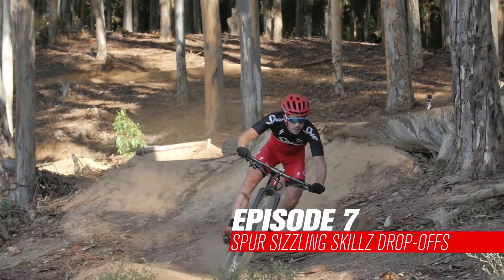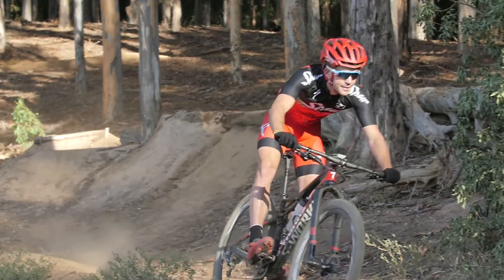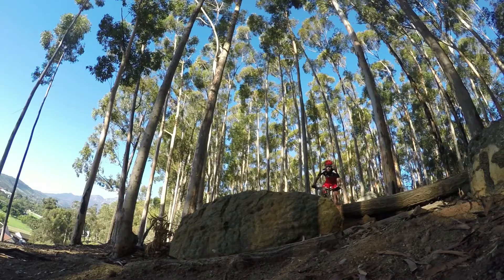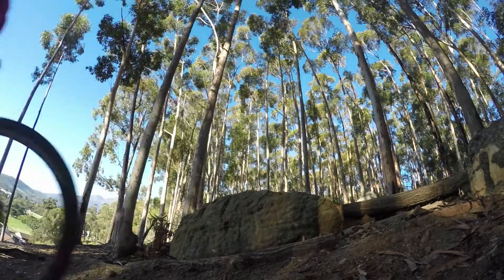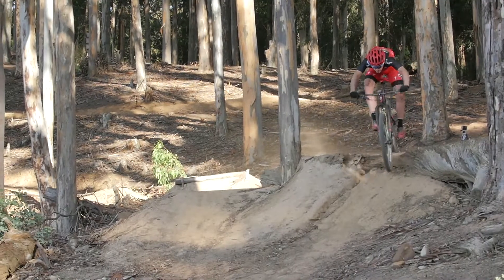Spur Sizzling Skillz: Episode 7 | Spur Cycling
Drop-offs

James Reid recently tore through the all-new Cascades course in Pietermaritzburg to claim his second South African Elite Cross-country title. Get some hot tips from our champion on staying fast and smooth when hitting drop-offs.